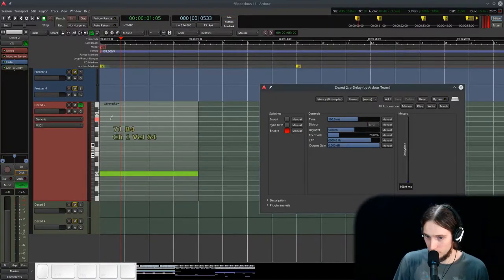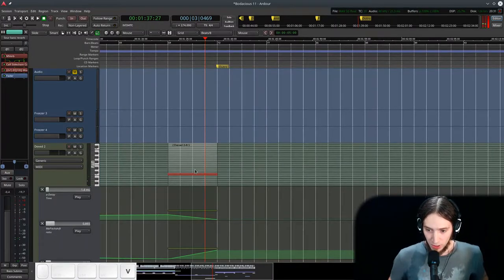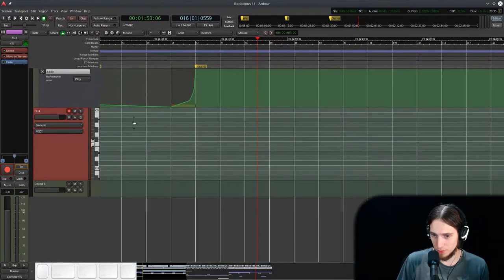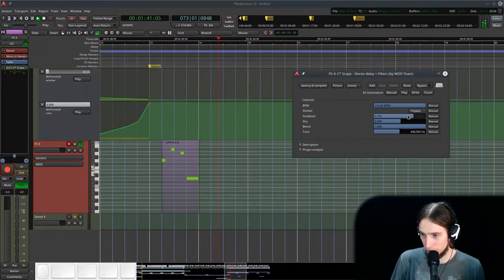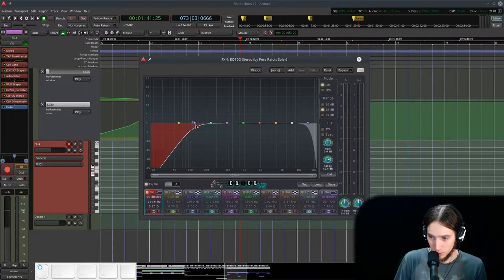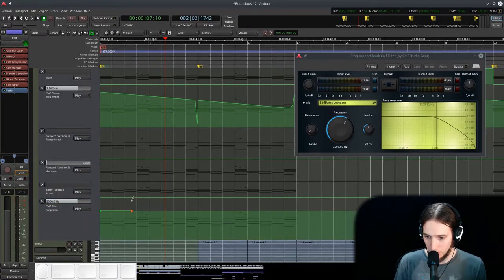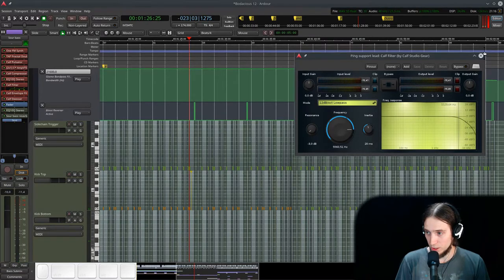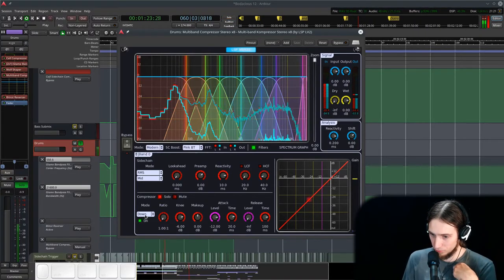Making of "Bodacious" - Day 7 Part 5 (wrapping it all up)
Making of "Bodacious" - Day 7 Part 5

"Bodacious" is a drum&bass track I've produced for a competition, that was voted 1st place.

This is a low-effort video series where I show you my raw process behind his track. It was captured as I went and now that the competition is over - I'm publishing it.

This is the last part of the actual composition and mixing. What is left after this is just mastering!

At 17:24 you can see I'm adding a TAP Pink/Fractal Noise plug-in - I removed that later, as it was against the rules to use it.

· Links